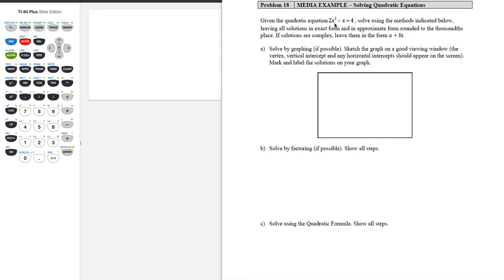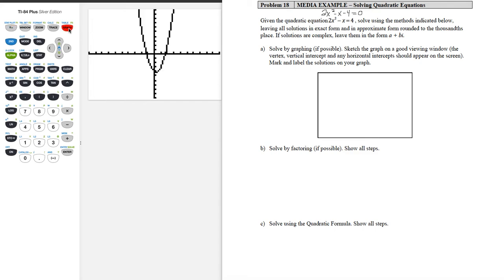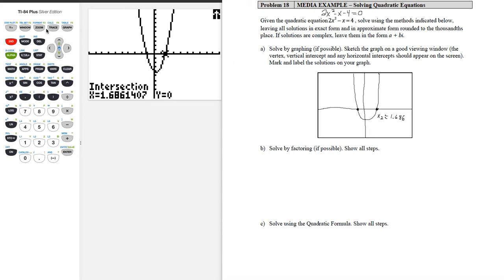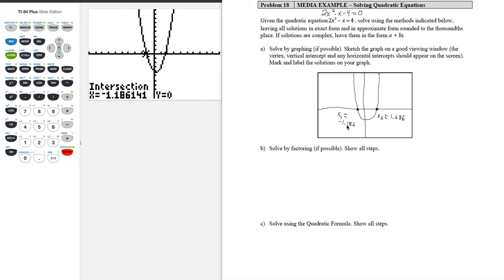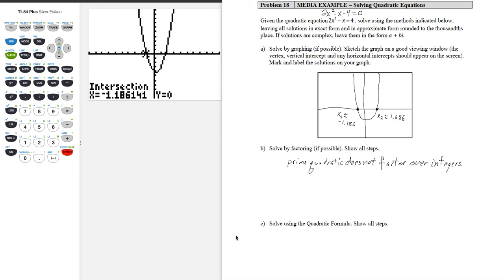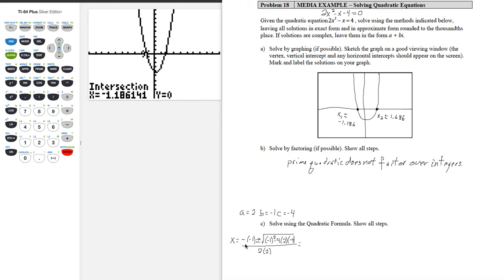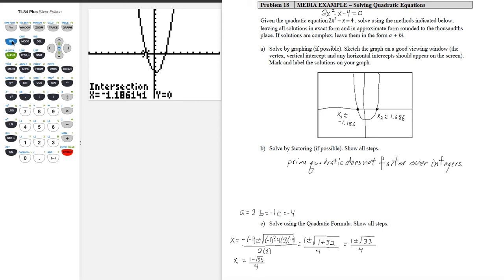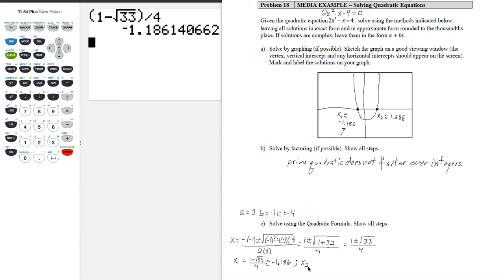MAT12xV5 L8 MediaProb18